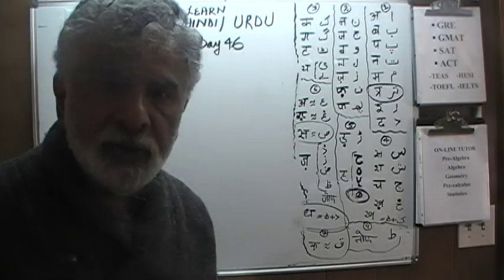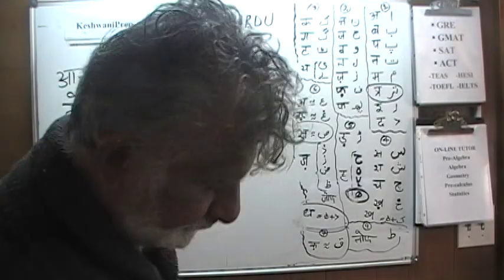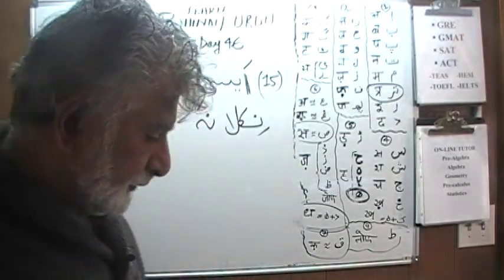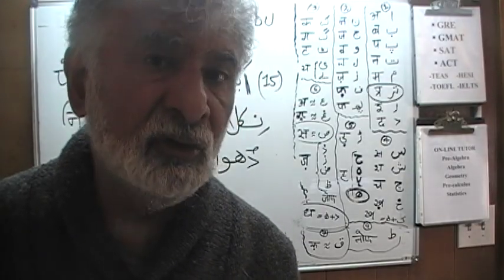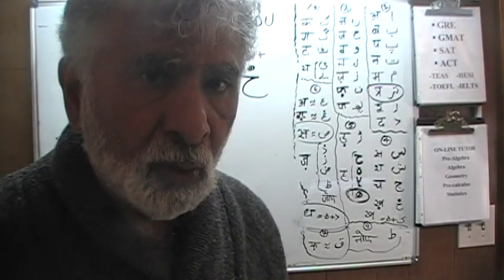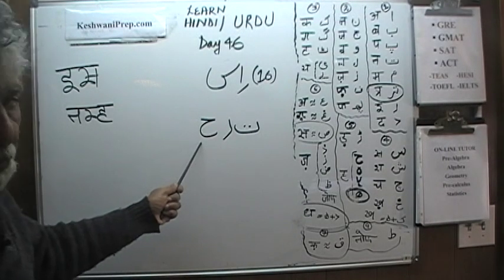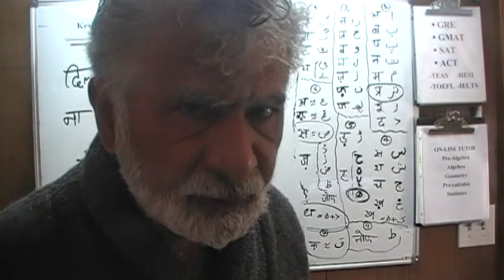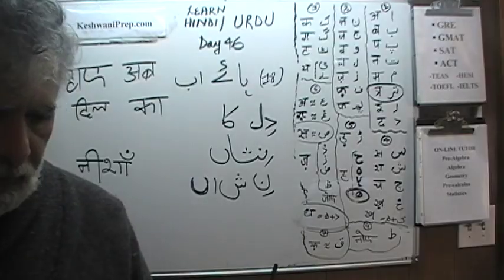46- Learn Hindi / Urdu - Teri Ulfat Mei Sanam - Part 4/7 - KeshwaniPrep.com